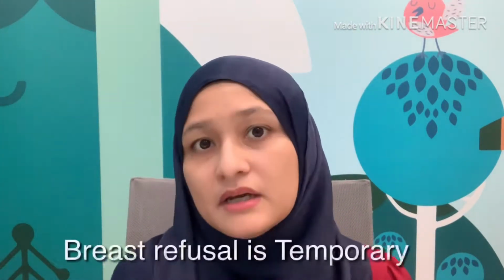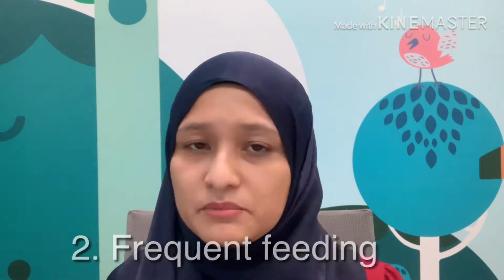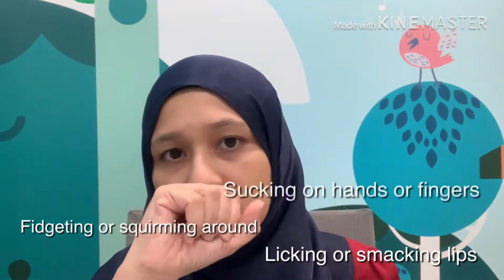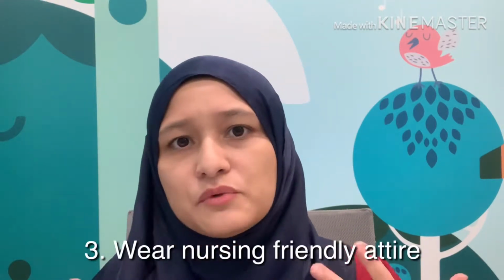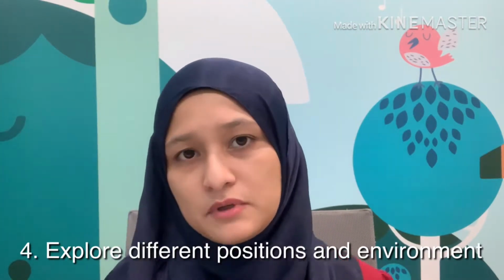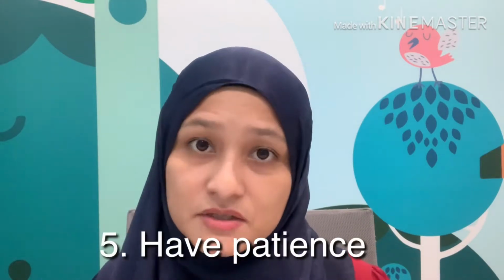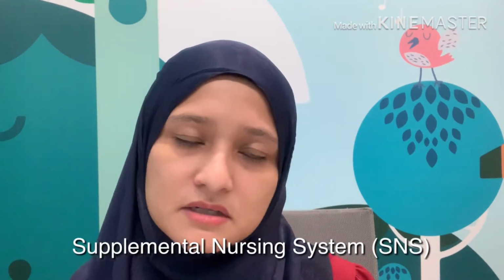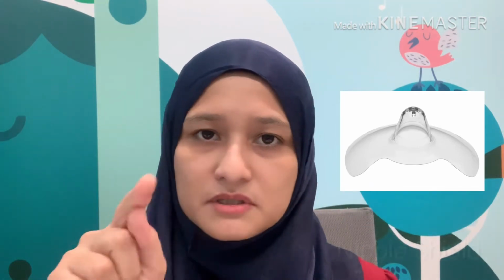Breast Refusal in Infants (Part 2)-6 tips on What To Do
A continuation on Breast Refusal in Infants. Sharing on what to do when a baby refuses to latch.